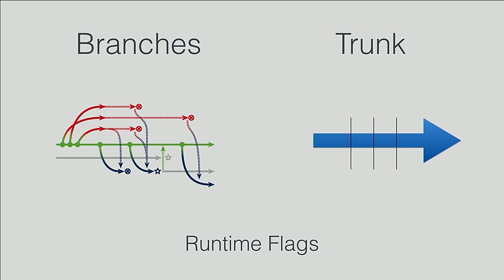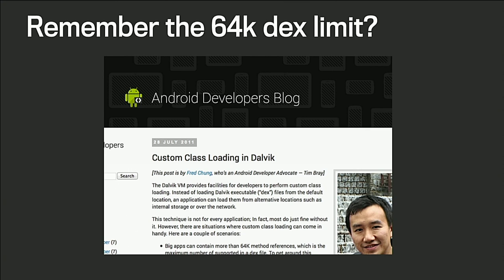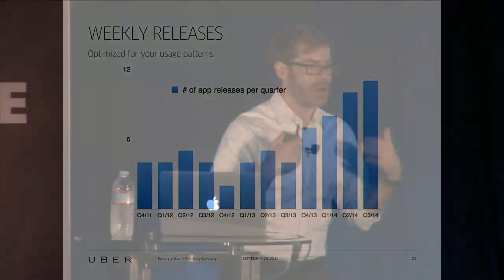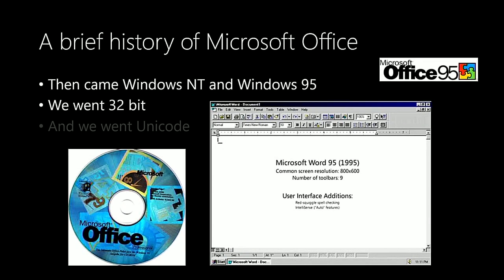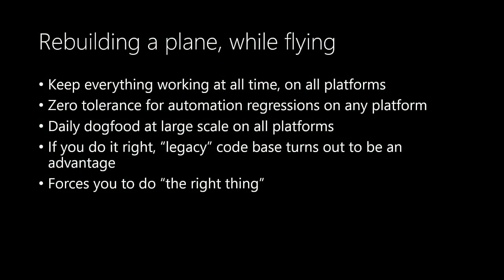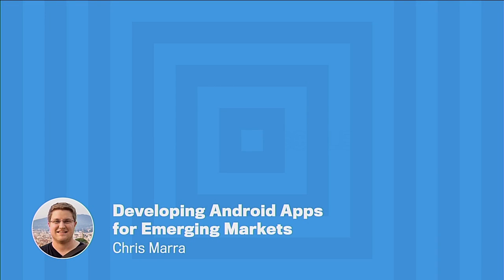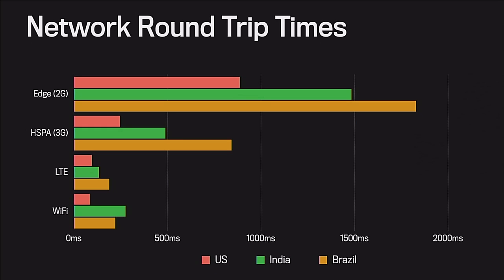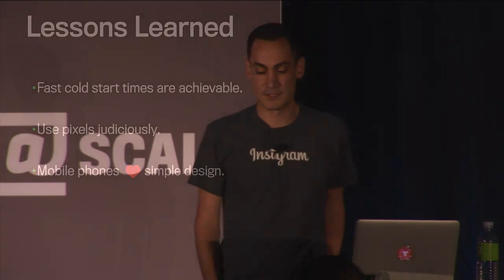Replay of LinkedIn, Microsoft, and Facebook - @Scale 2014 Mobile